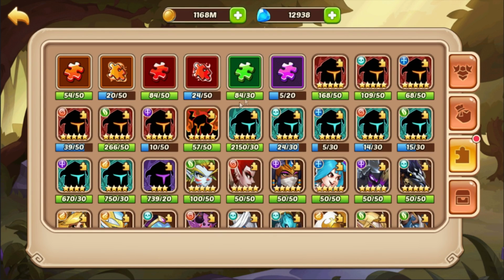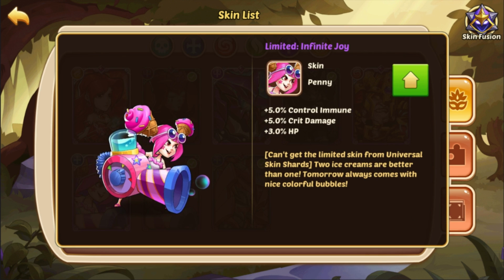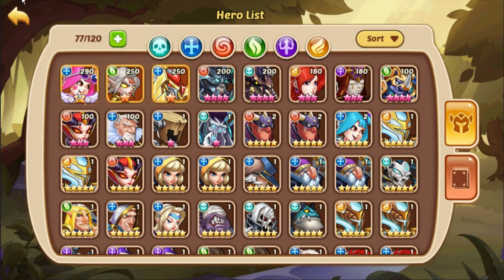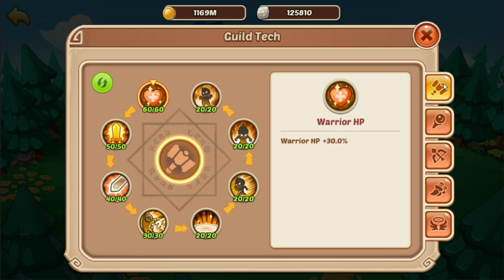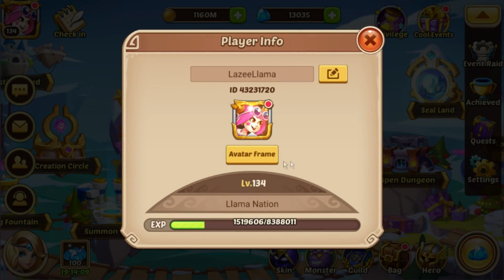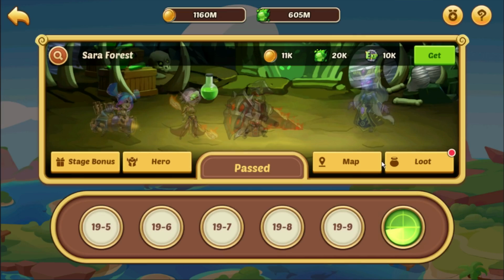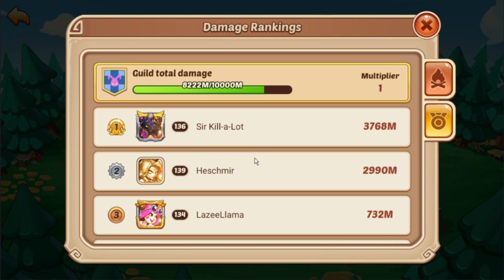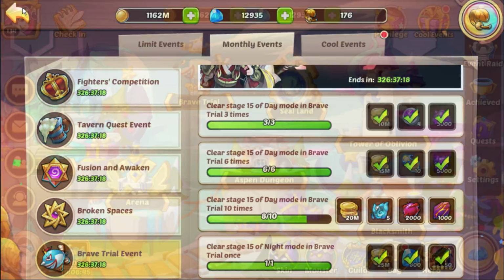Idle Heroes Gameplay #109 - Level 134!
Server - S549
Guild - LlamaNation
Friend ID - 43231720

Social

PSN: CaptainBubblezzz